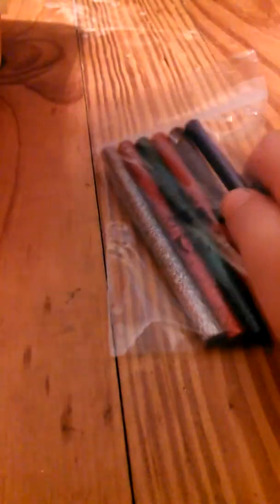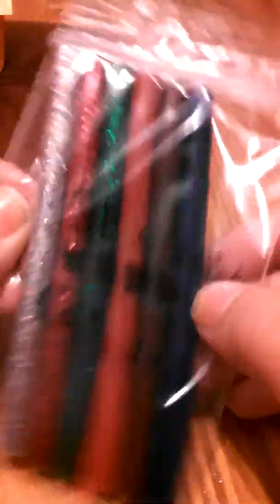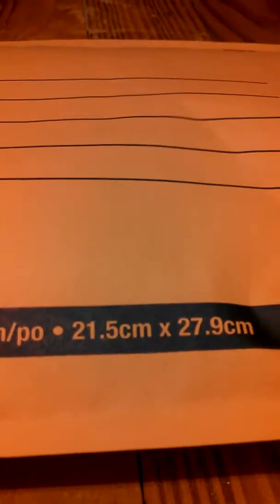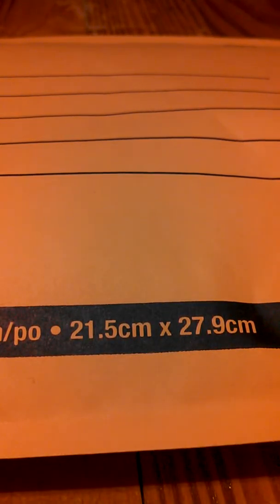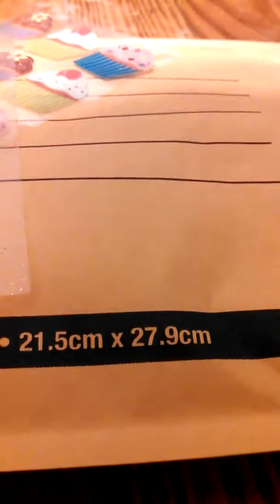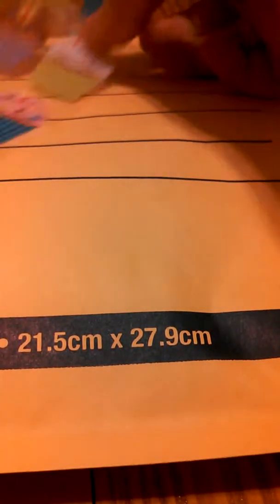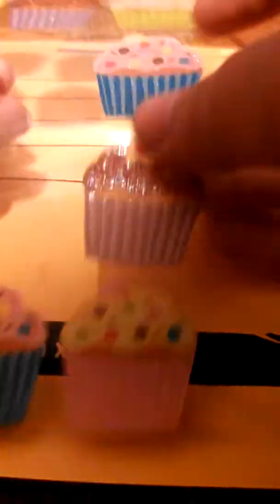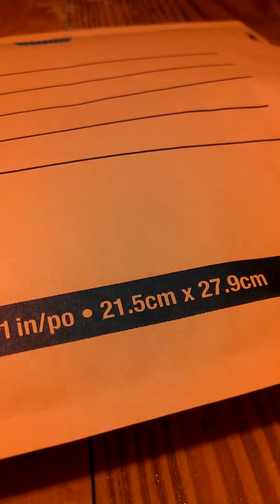My package for 0xKittysSweetsx03